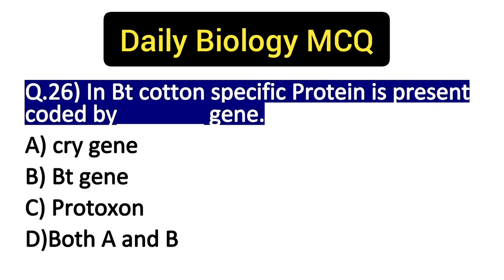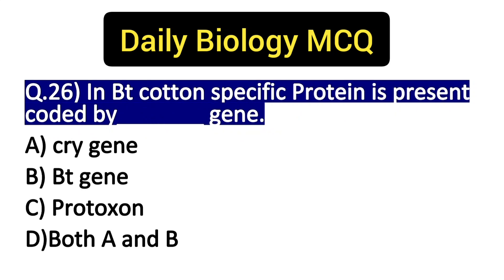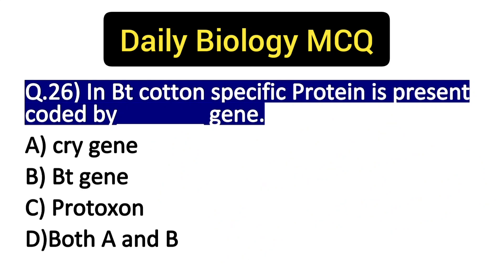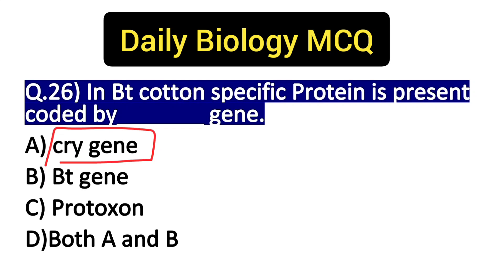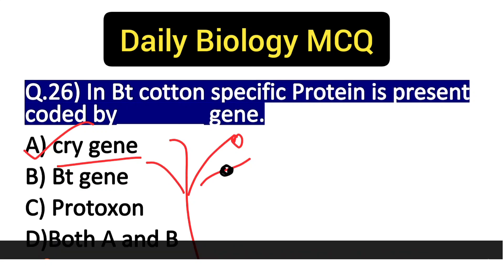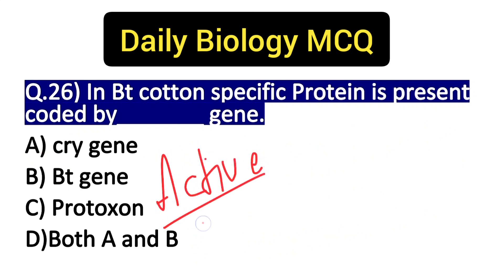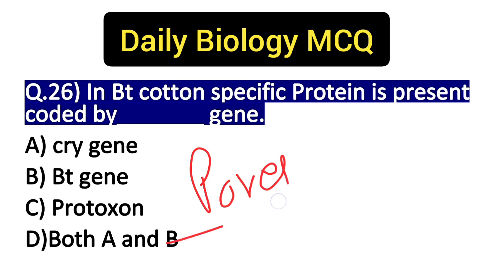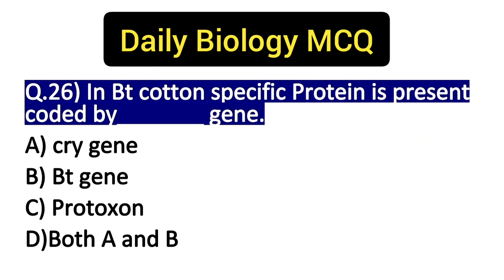Biology MCQ.Part-26 || Bio-Shorts Series || Bt Cotton || Biology very important Questions.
HPTET_TGT MEDICALCourse for HPTET, Medical 👇🏻
Get Full details on : 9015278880